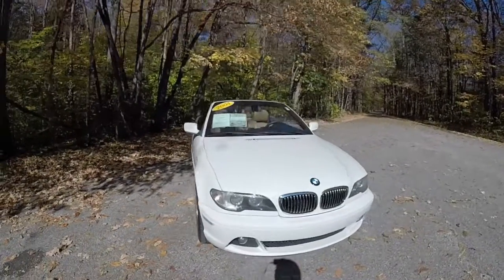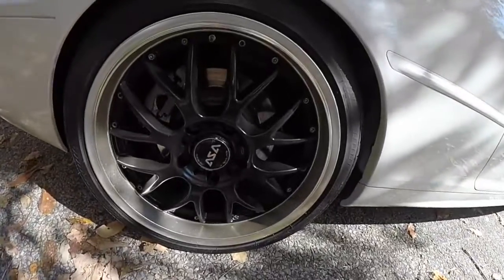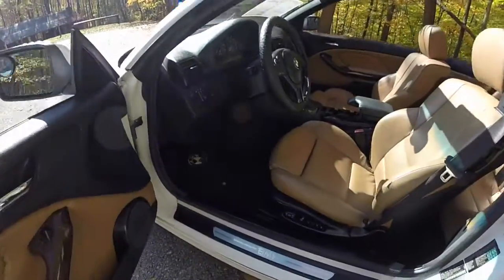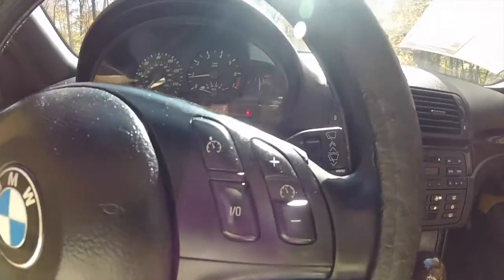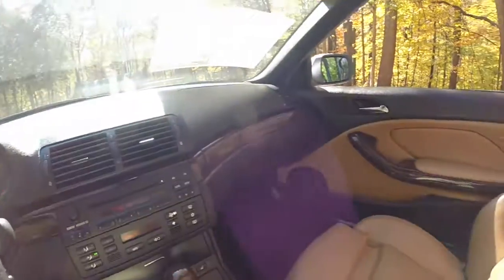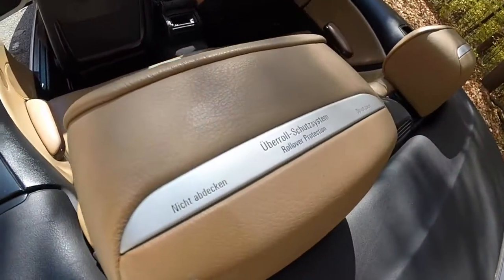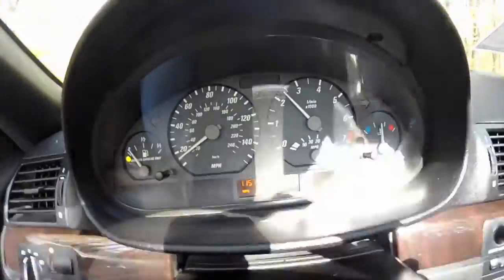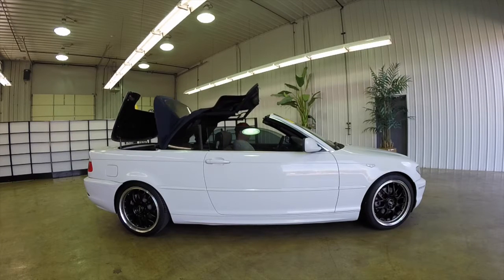2004 BMW 325Ci Convertible|B0196